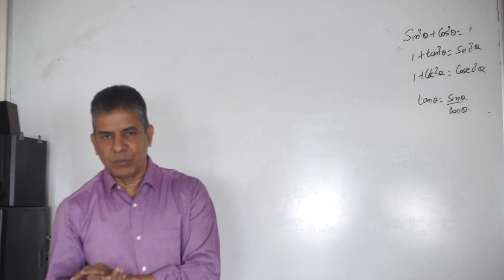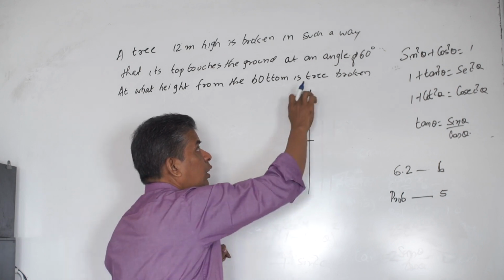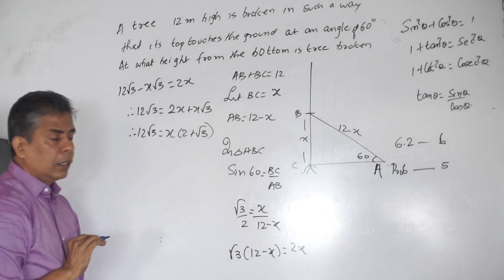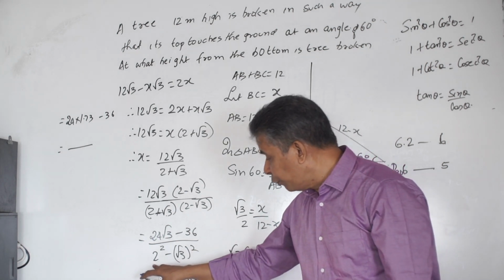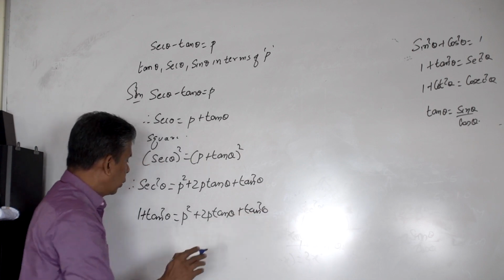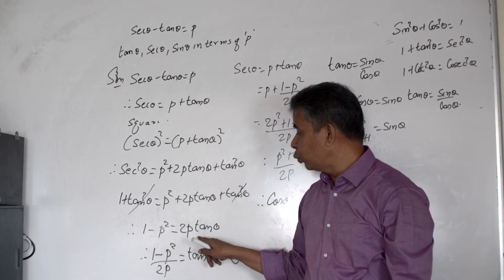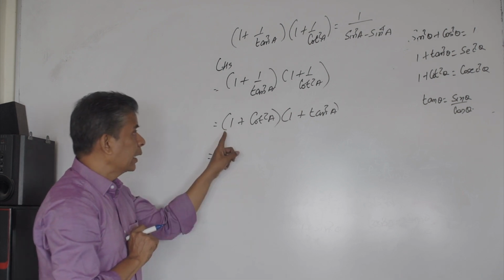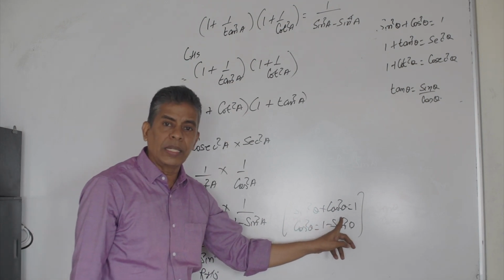Trigonometry Problem # 3